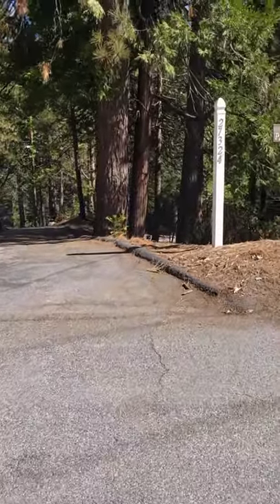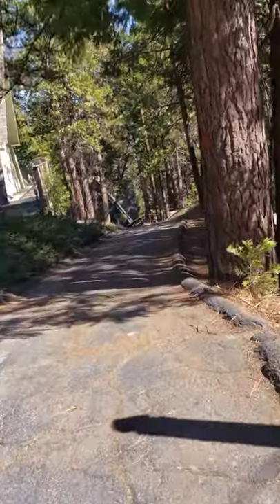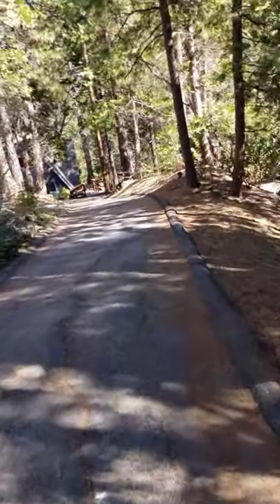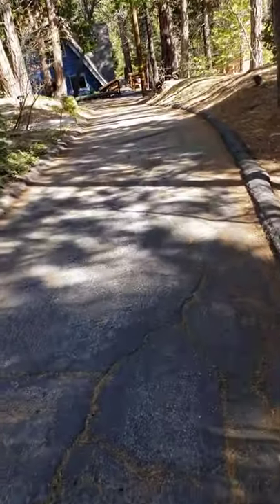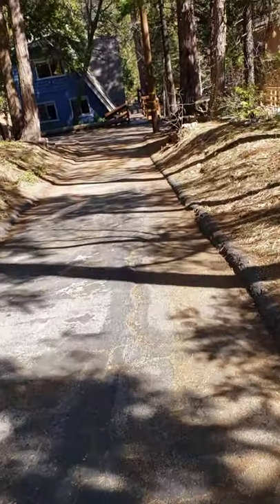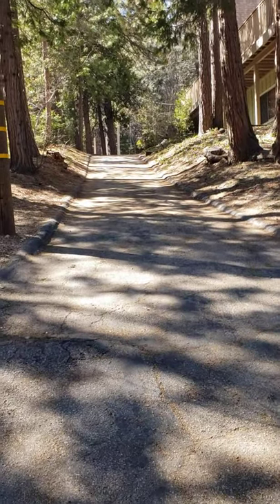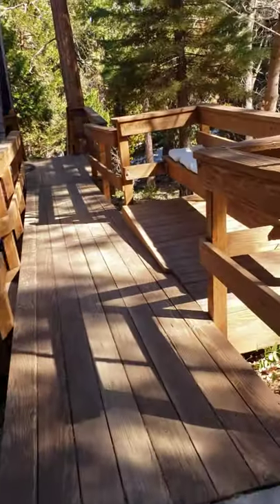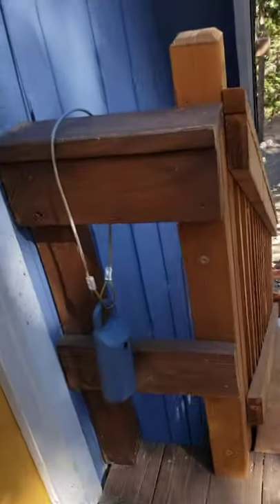Pinewood Entry Steep Accesd Rd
probably about 40 degree ish slope